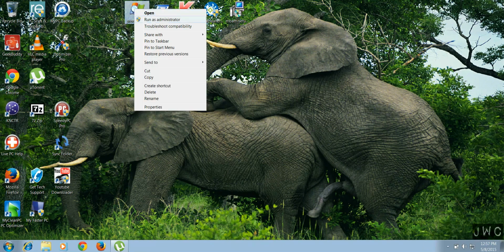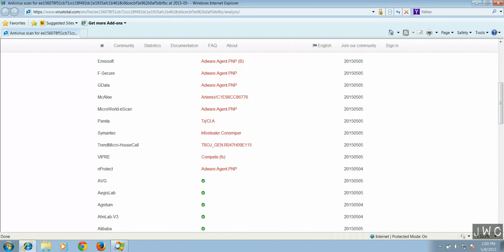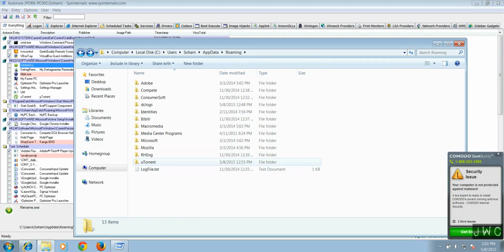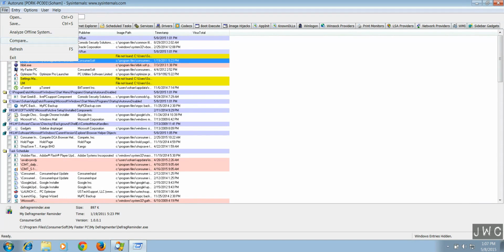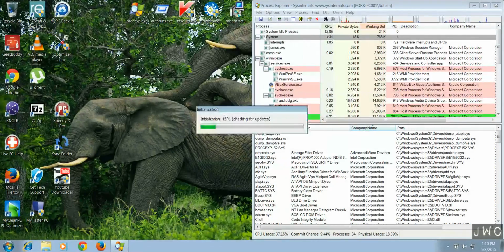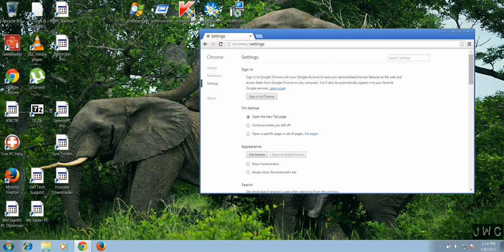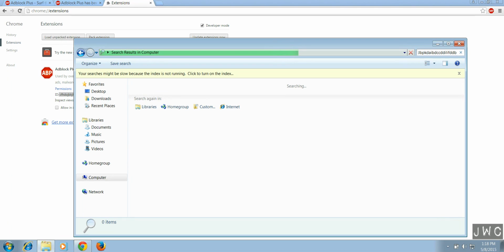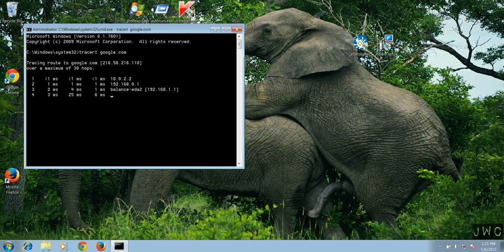Autoruns and process explorer disinfection demo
Basic overview of autoruns and process explorer I made as training for my team a while back. I thought some of the knowledge I impart might help some other folks understand basic disinfection processes.